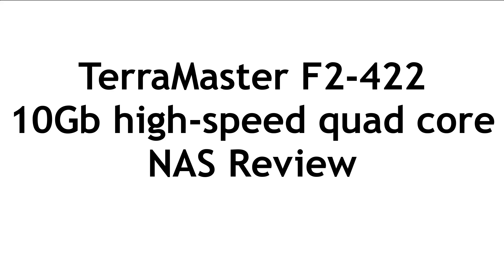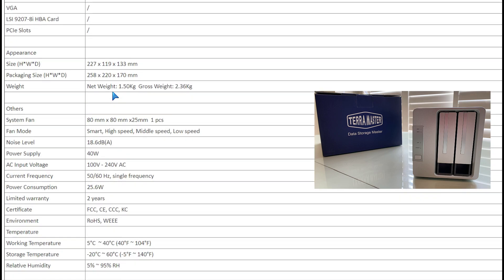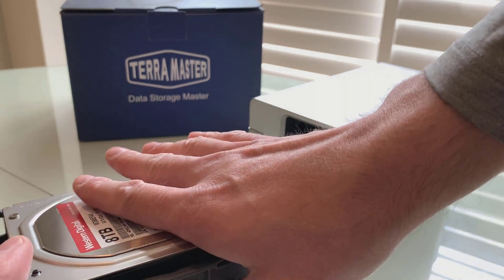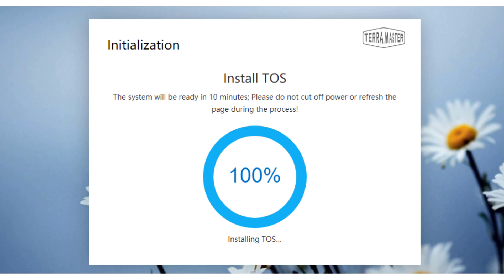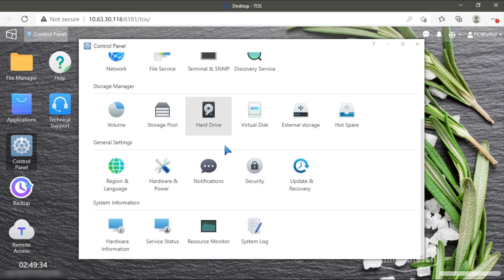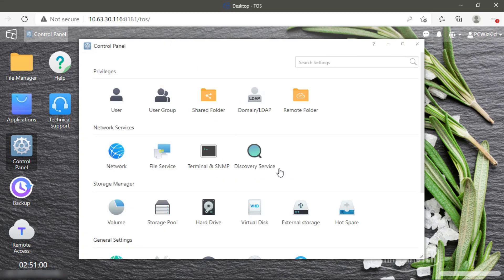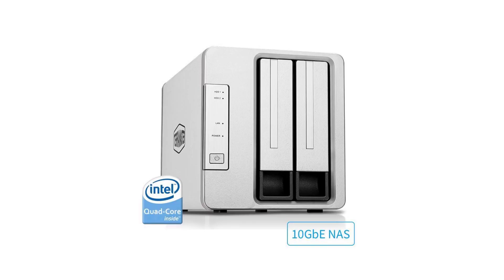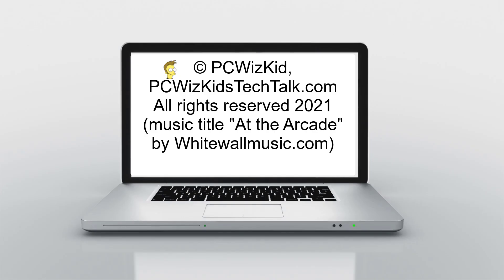✅TerraMaster F2-422 10Gbe NAS Review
for the latest pricing of the TerraMaster F2-422 10Gbe NAS which brings a few new items and features that make it stand out from the rest of the pack.